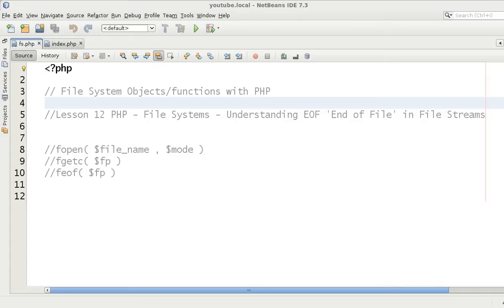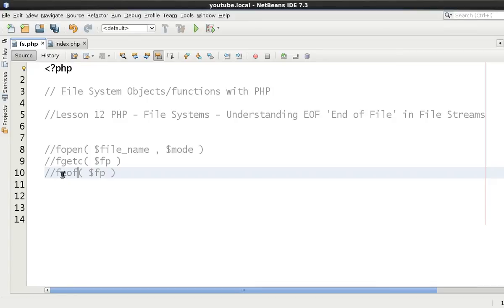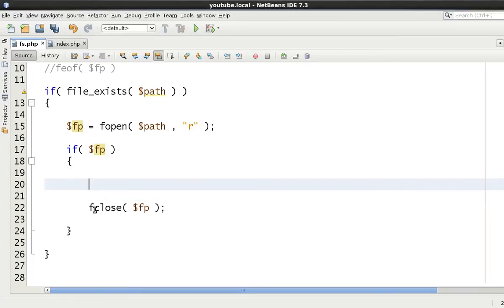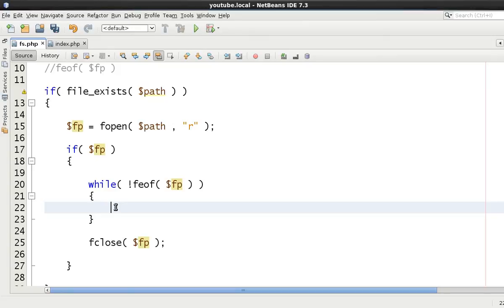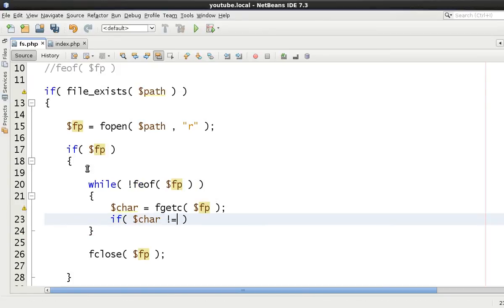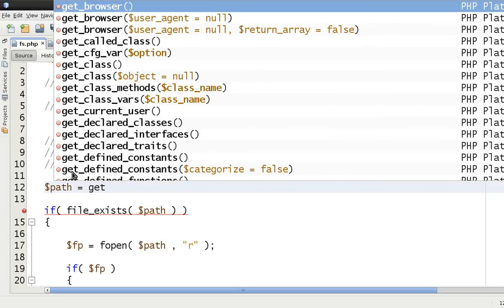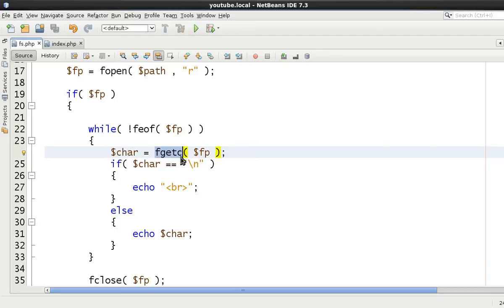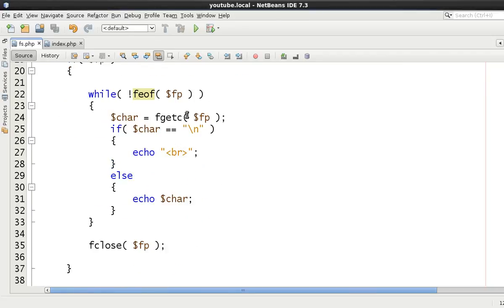PHP | FILE SYSTEM | BEGINNER | End Of File | EOF #012 // Tips from a Self Taught Developer